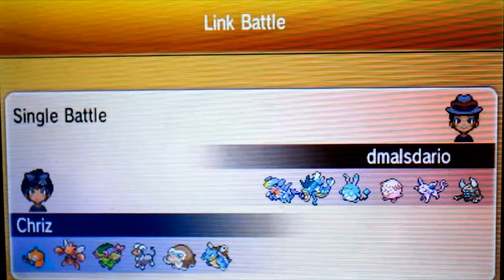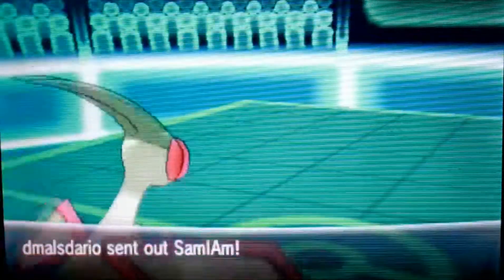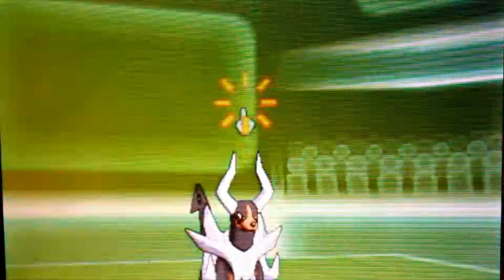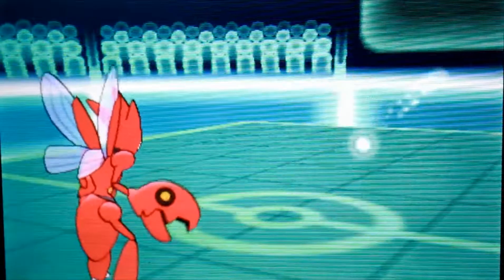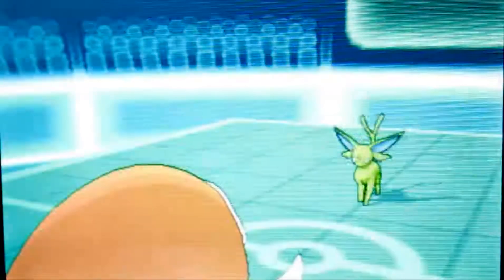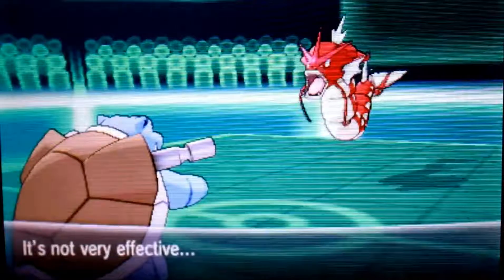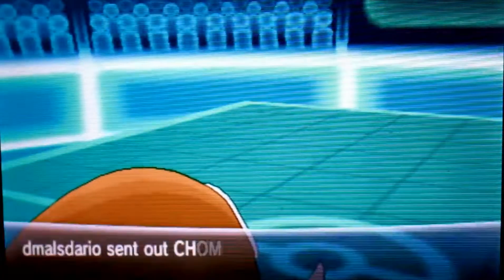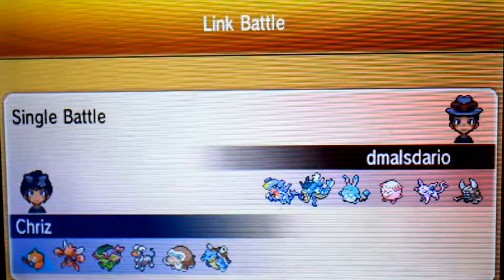Pokémon XY Wi Fi Battle #21 VS dmalsdario -- Humpty Dumpty is the Wall!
Chansy is so BULKY! How can a Pokémon with base FIVE defense take physical hits so well?! @___@

This match took place 12/21/2013 from Facebook.

Chrizmaniac's Pokémon: Rotom-W, Scizor, Flygon, Houndoom, Blastoise, Mamoswine.

Opponent's Pokémon: Garchomp, Azumarill, Gyarados, Chansy, Espeon, Pinsir.

Battle music:
Prince of Persia-Warrior Within soundtrack-Confrontation in the mechanical tower